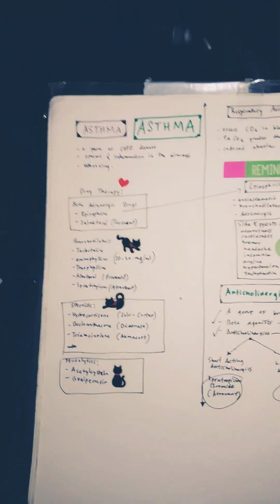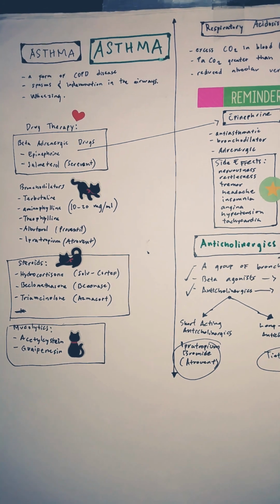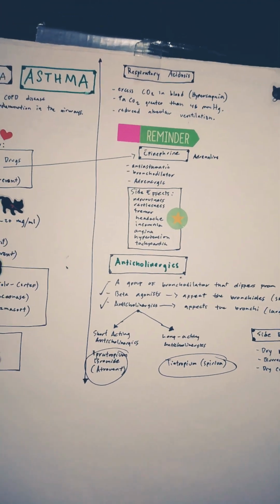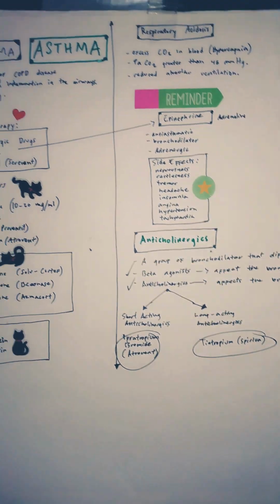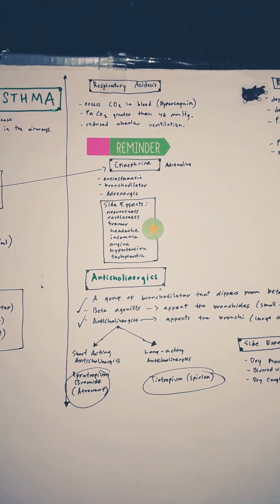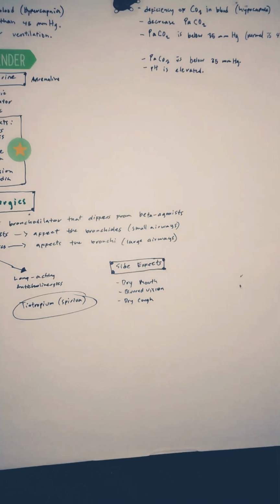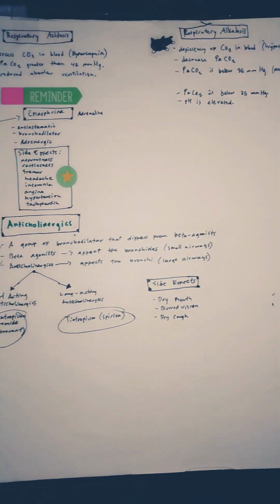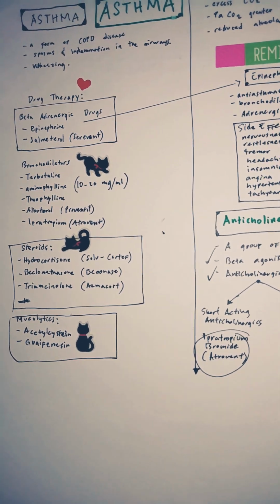NCLEX Review: Quickie Asthma Reminder.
NCLEX Nursing exam review on respiratory diseases.  Asthma Review.